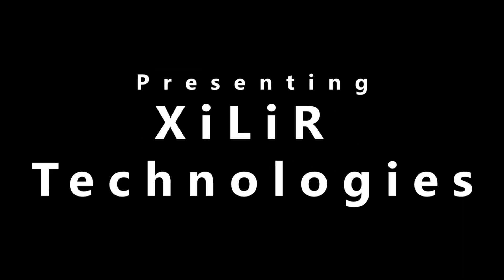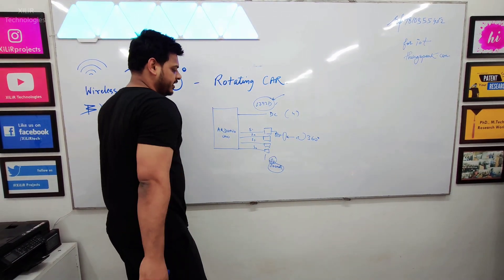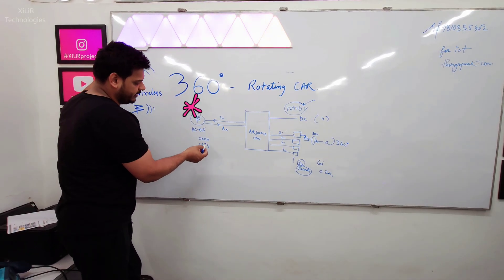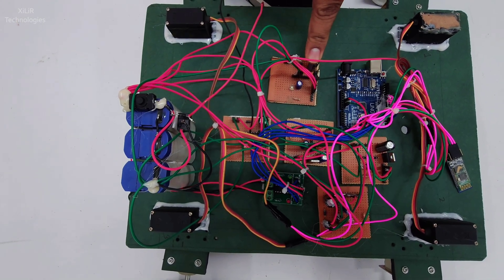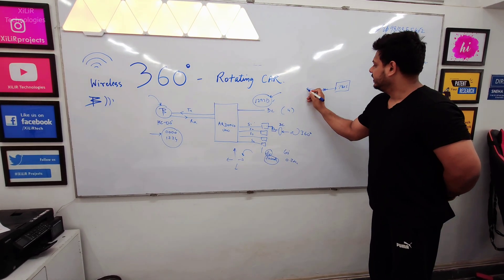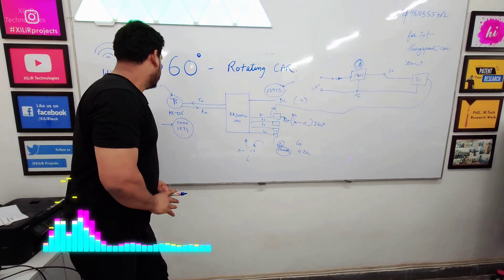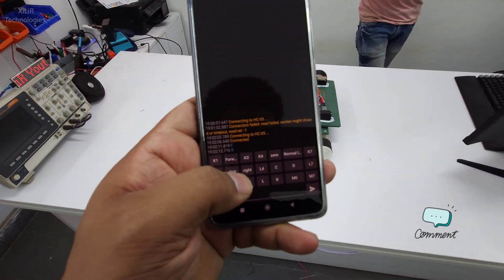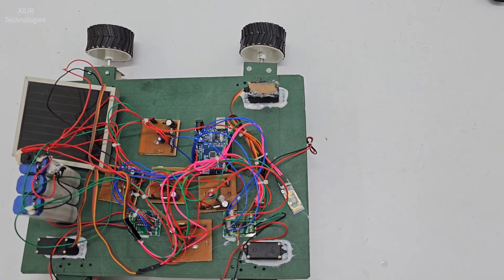360 Degree Rotating Vehicle using Arduino | Zero Radius Turning | Four wheel Steering Car Project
Solar Based 360 Degree Turning | Zero Radius Turning | Four wheel Steering Car project | Best Mechanical Project, Final Year Project

Ashish Sharma
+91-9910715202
 (Hindi/English)

***Description ***
A 360-degree rotating vehicle is a unique type of vehicle with the remarkable ability to rotate fully around its vertical axis, aligned with the vehicle's center of mass. This extraordinary mobility grants it a zero-degree turning radius, allowing the vehicle to pivot in place without needing to move forward or backward. In this comprehensive examination, we present a model of a simple 360-degree rotating vehicle, featuring a combination of DC gear motors, servo motors, and a control unit expertly managed by an Arduino-driven motor driver. Moreover, the control unit interfaces seamlessly with an Android Bluetooth application via a Bluetooth module, enabling intuitive remote operation.

Objectives
1. To design and fabricate a model of vehicle that will rotate 360-degree
2. To reduce the turning radius of a vehicle in order to ensure trouble-free U-turn
3. To establish four-wheel steering mode and parallel parking mode in the vehicle
4. To ensure the proper controlling of the vehicle model by Arduino & Bluetooth Module

***HARDWARE COMPONENTS***

    ARDUINO
    BATTERY
    POWER SUPPLY
    BLUETOOTH
    MOTOR DRIVER
    DC MOTOR (4X)
    SERVO MOTOR (4X)
    JUMPER WIRES

***SOFTWARE***

    EMBEDDED C
    ARDUINO IDE

Contact person:

Phone/ Whatsapp
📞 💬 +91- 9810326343